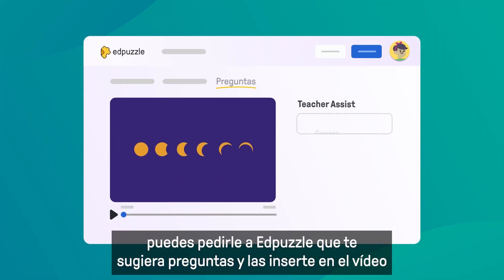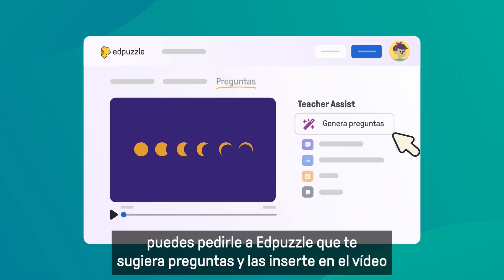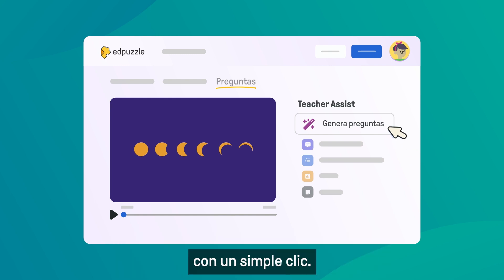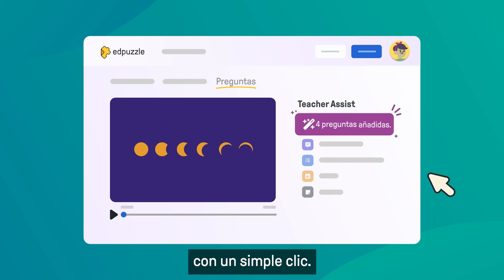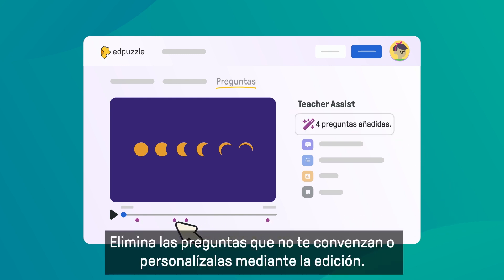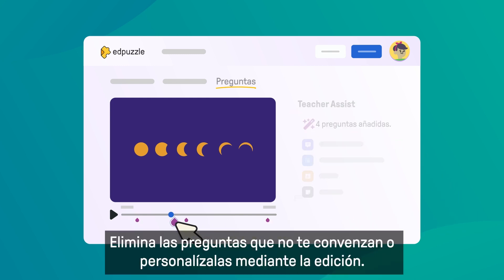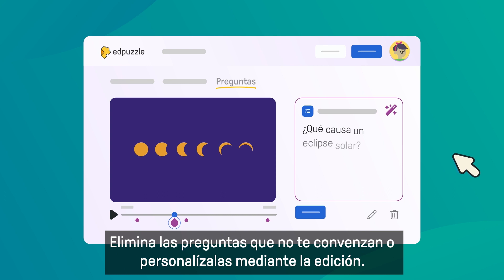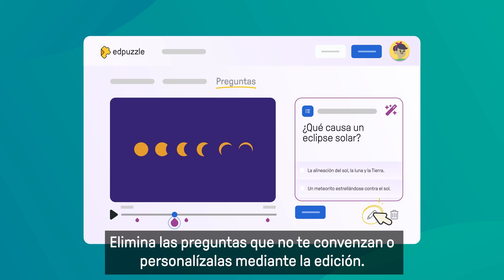Teacher Assist en Edpuzzle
¡Presentamos Teacher Assist! Esta es la última innovación de Edpuzzle para apoyar al profesorado y está equipada con herramientas que no sólo ahorran tiempo, sino que también permiten generar e insertar preguntas con un solo clic y evaluar automáticamente las respuestas abiertas. ¡Esté atento a las próximas herramientas! Más información: